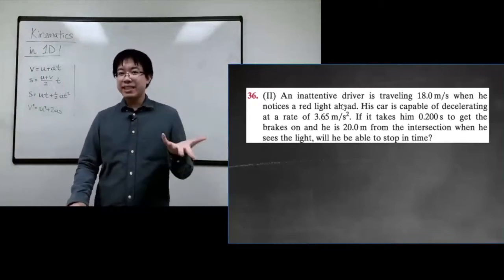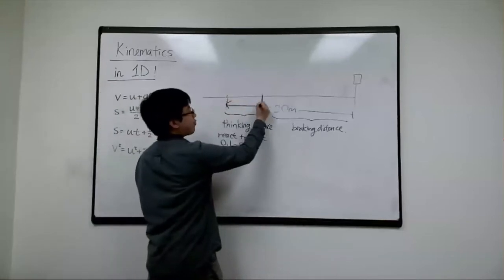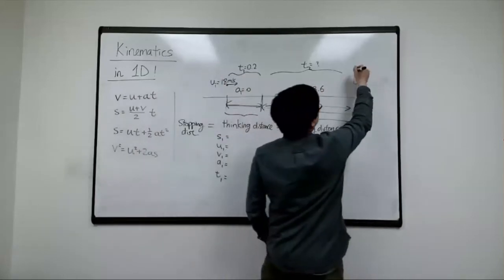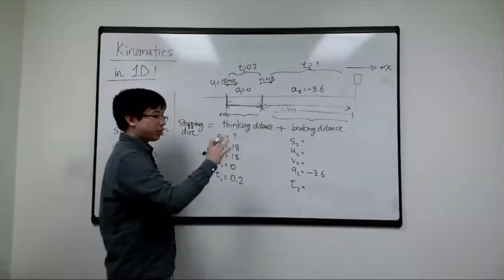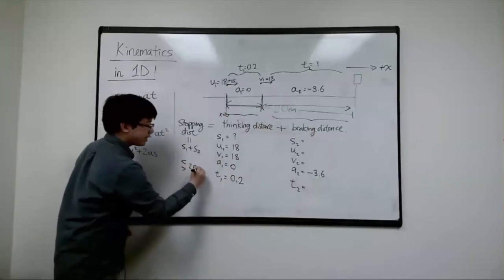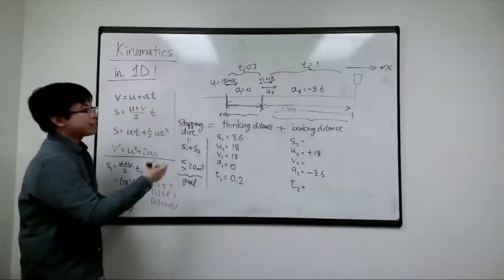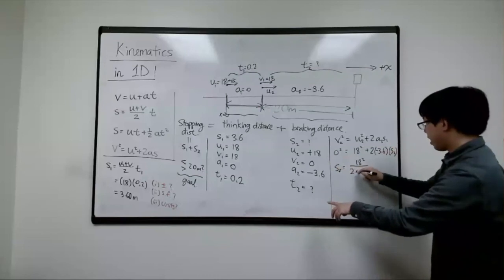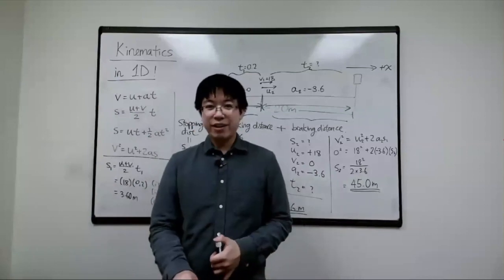P3A L7I.3 Kinematics / SUVAT Example – Extra Example 3 (Giancoli 2.36)